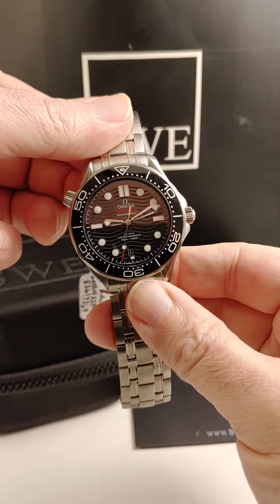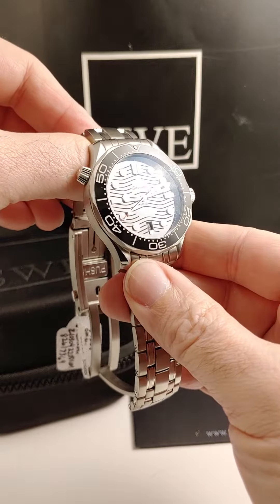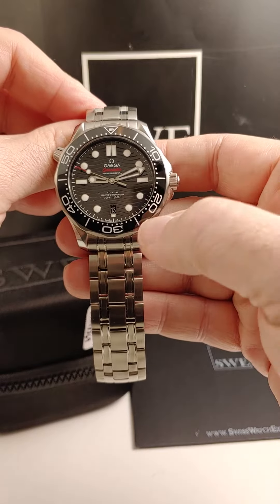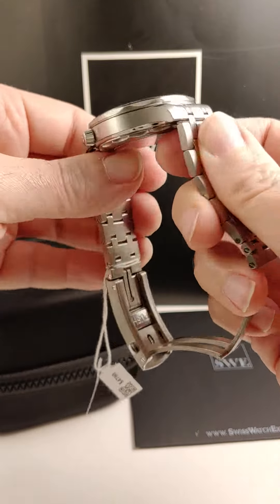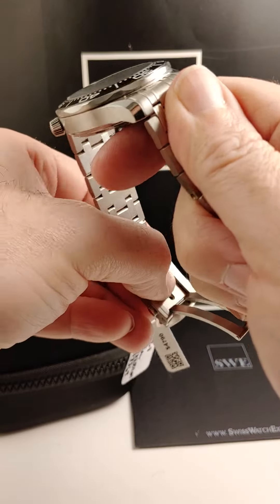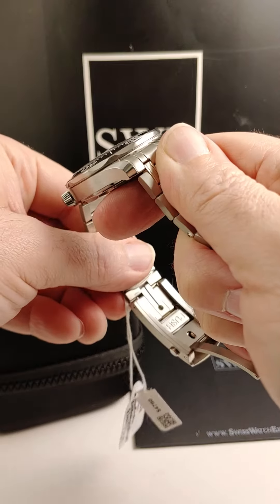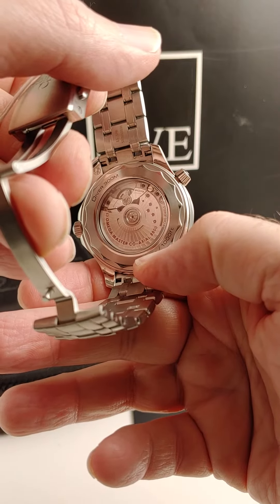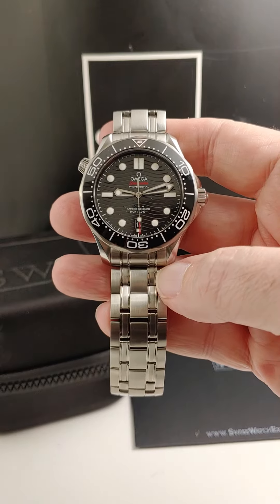Omega Seamaster Diver Master Chronometer Watch 210.30.42.20.01.001 Review | SwissWatchExpo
The Omega Seamaster 300M Diver 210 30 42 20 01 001 comes from the modern collection of Seamaster watches. This 42 mm model comes in stainless steel and includes a black ceramic bezel with a white enamel diving scale. The dial is also made of black ceramic and features laser-engraved waves and luminous geometric indices. A steel bracelet completes the utilitarian look.

FULL DETAILS AND PRICING:
Omega Seamaster Diver Master Chronometer Watch 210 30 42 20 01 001

Stainless steel case 42.0 mm in diameter. Omega logo on a crown. conical design helium escape valve at 10 o'clock. Black ceramic unidirectional rotating bezel with a white enamel diving scale. Black ceramic dial with laser-engraved waves. Luminous skeleton hands and dot hour markers. Date window at 6 o'clock aperture. Stainless steel bracelet. Double folding clasp. Fits 7 3/4" wrist.